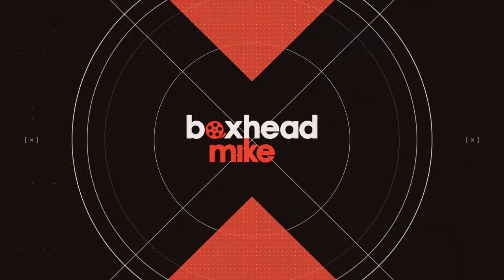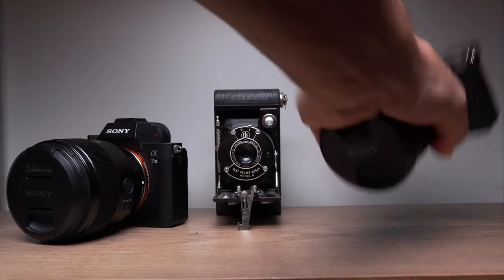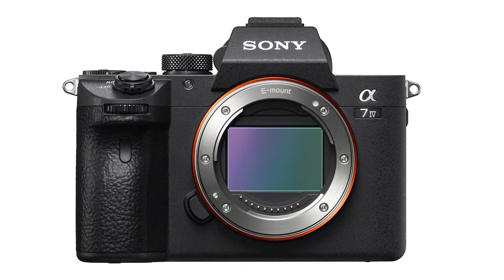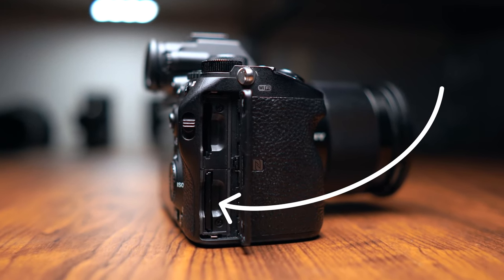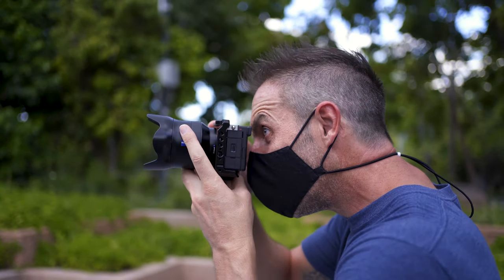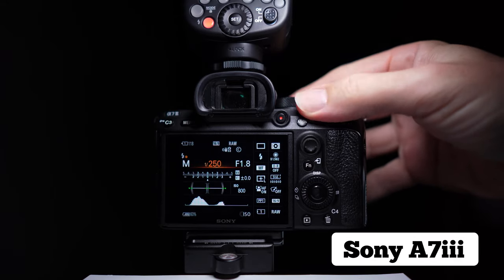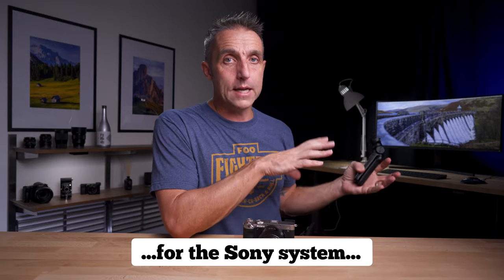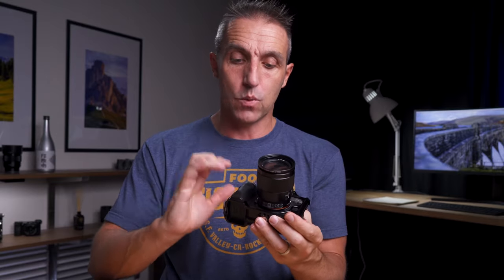A7C 1 year review - Is it worth it? - Photography, videography or both?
A7C 1 year review - Is it worth it? - Photography, videography or both ... or neither!? I’ve used the Sony A7C for about 1 year now and it has proven to be a great little camera … although it does have its flaws. In this video I go over the things that have annoyed me with it as well as the things I was pleasantly surprised by.

Want to buy a Camera today!?:
The A7C body only
The A7C with the kit lens

Here's a link to camera gear you might like

Thanks

Mike

Timecodes:
0:00 - A7C 1 year review
0:18 - A7C vs A7iii
0:54 - The A7C for photography
1:10 - The best upgrade of the A7C
2:01 - Missing third dial
2:25 - The flipout screen
2:47 - Single SD card slot
3:28 - The things that annoy me with the A7C
3:44 - Using the A7C with an L-bracket
4:13 - The rubbish EVF
4:35 - The new shutter mechanism has limits
5:15 - A7C sync speed
5:39 - Customisable buttons
5:50 - No multiport
6:21 - Gyro Data stabilisation
7:08 - What I really think of the A7C
7:13 - Keep it in a cage
7:30 - Should you upgrade to the A7C?